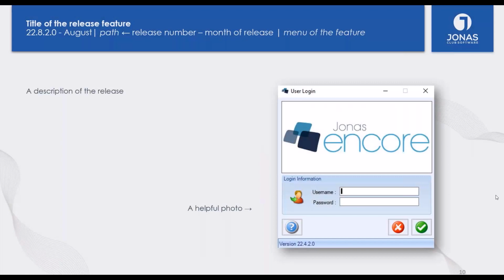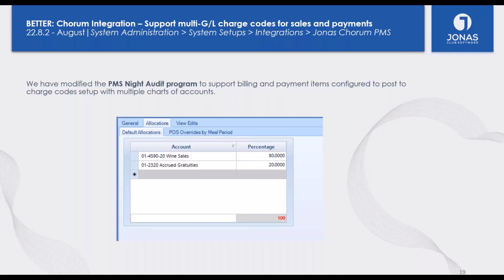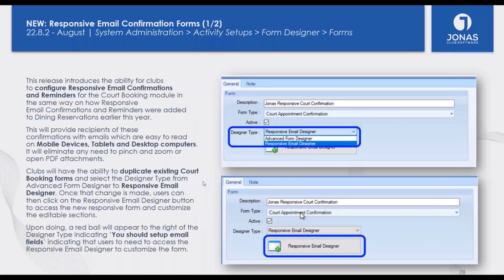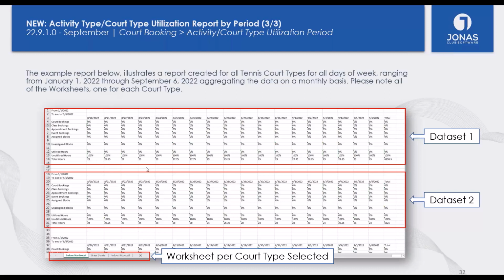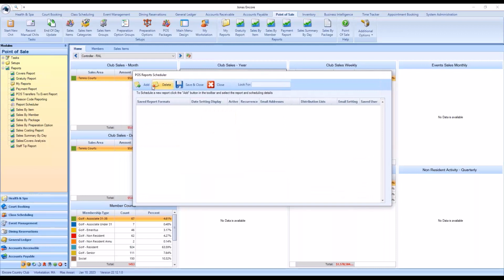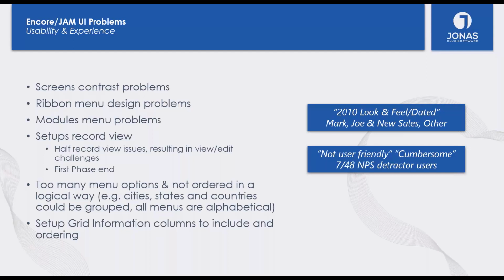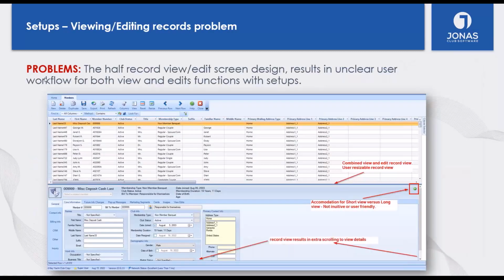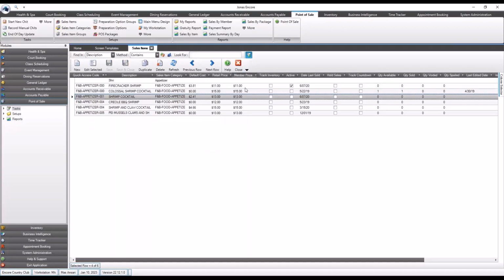What's New in Q3 & Q4 2022 - Jonas Encore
The What's New Webinar covers enhancements added to Jonas Encore applications between July and December 2022.

0:00 Introduction
1:07 Accounts Receivable
4:22 General Ledger
5:16 Inventory
6:07 Jonas Chorum
7:09 Point of Sale
11:00 Class Scheduling
11:52 Court Booking
19:47 Dining Reservations
21:38 Event Management
22:18 Feature Highlight - Email Reports Scheduler Feature
28:00 UI Refresh